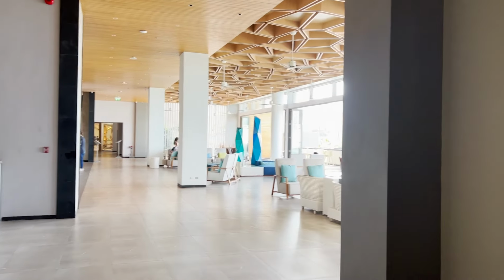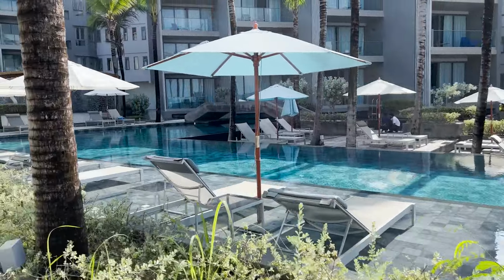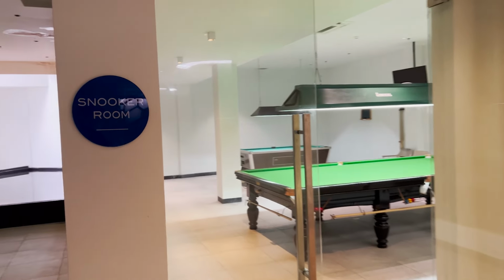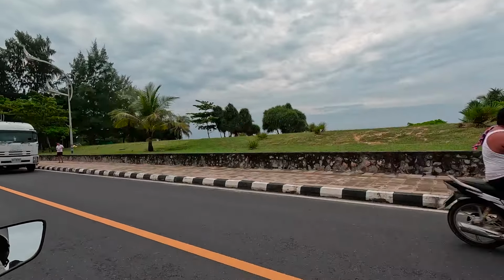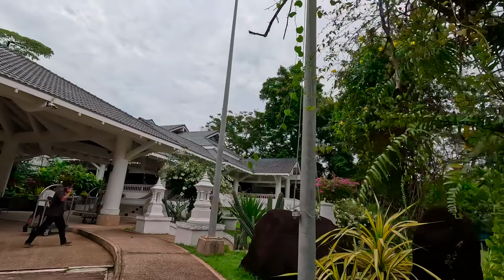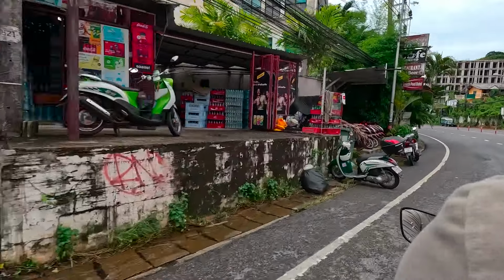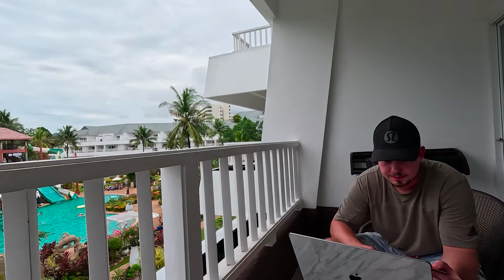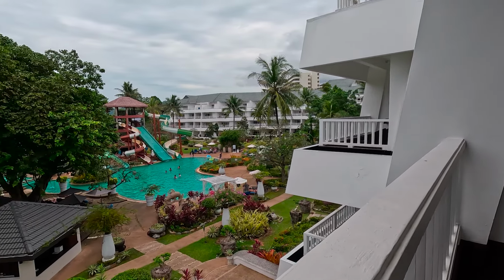Phuket, Thailand - Luxury Resorts Comparison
Thailand - Home of the Luxury Hotels & Resorts. Come with us to explore two different types of resorts in Phuket. The Oceanfront Beach Resort is located in the booming nightlife Patong Area. Where, the Thavorn Palm Beach Resort is located in the more family orientated and quiet area of Karon Beach. Which one would you choose?